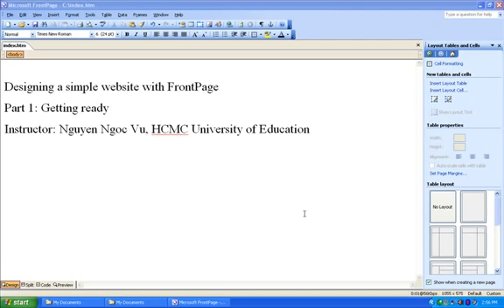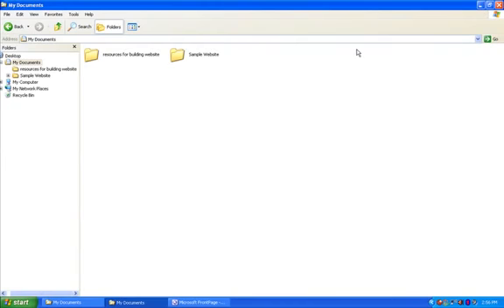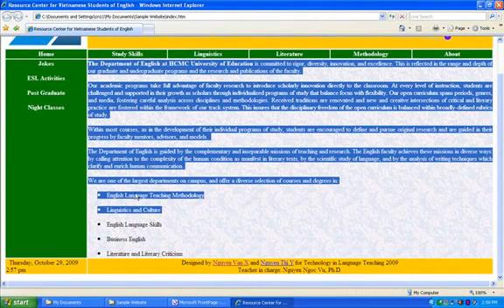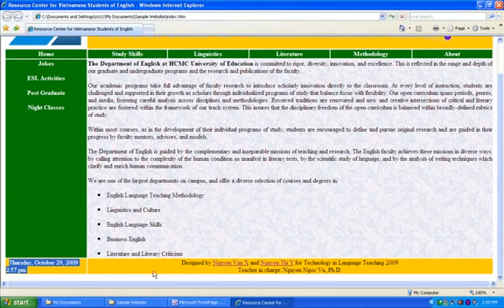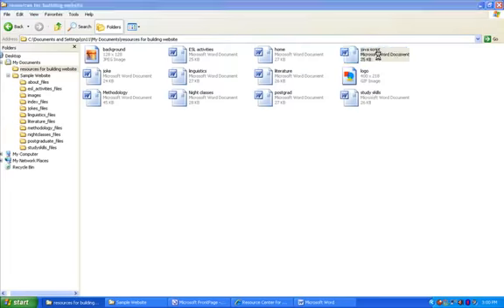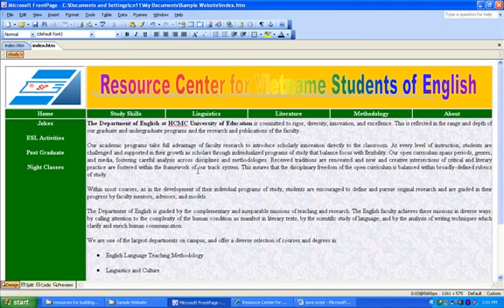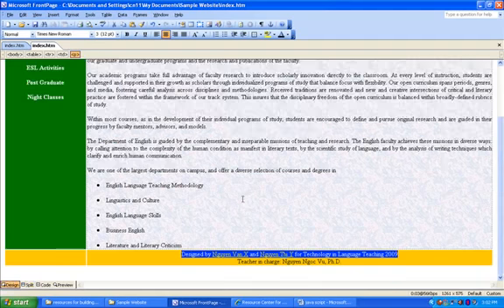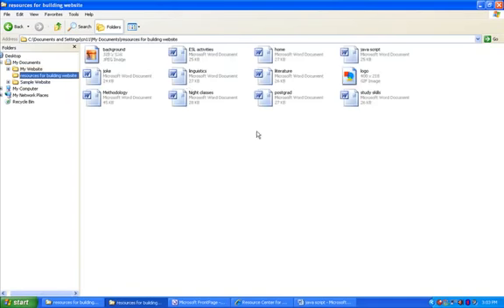MS Frontpage Tutorial Part 1 Getting ready